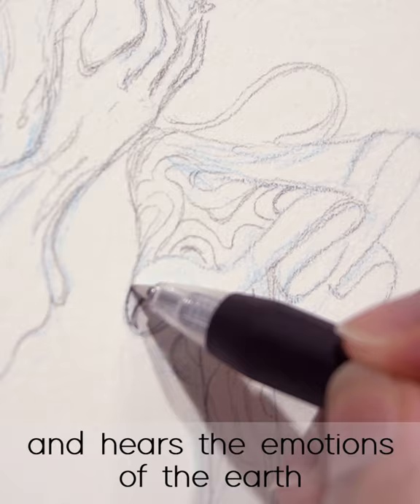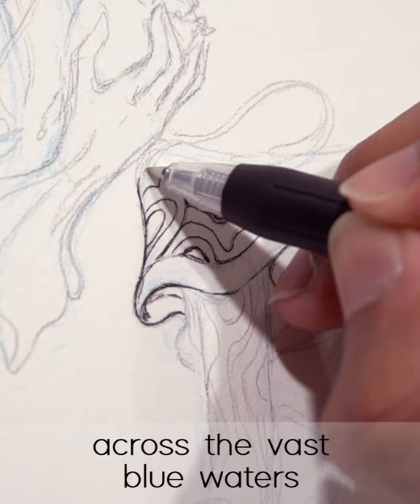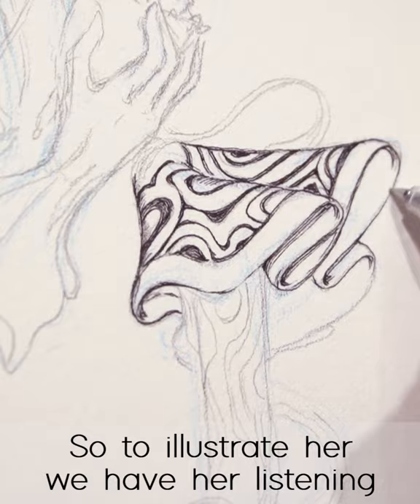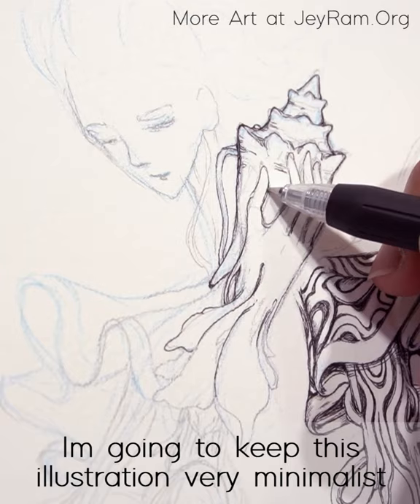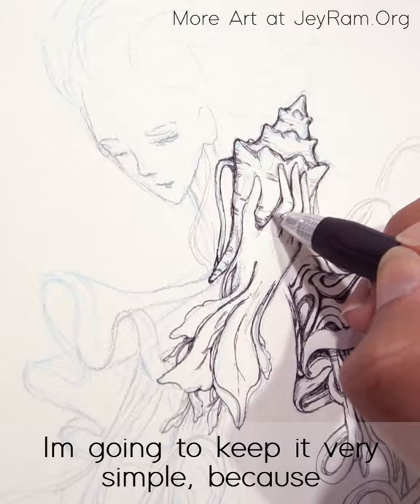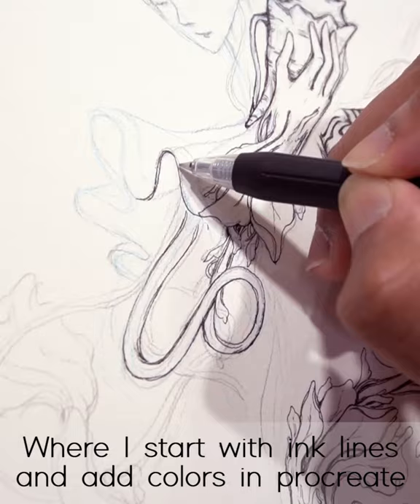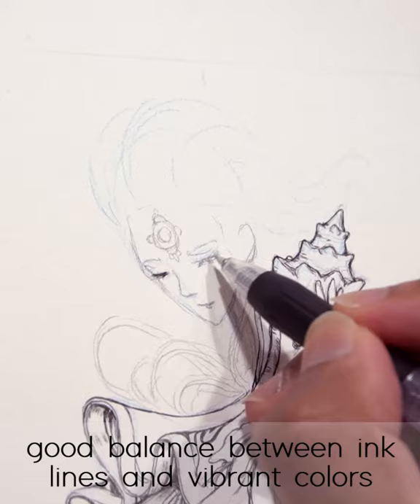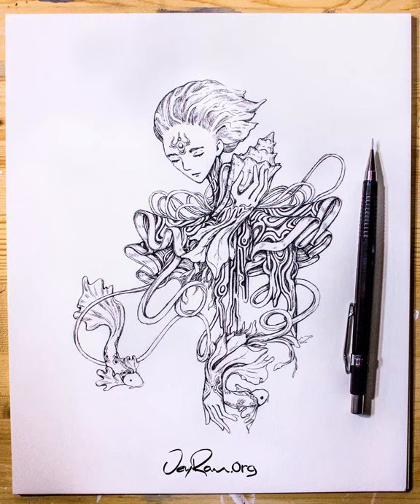Ballpoint Pen Drawing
"The Spirit of Cancer [Zodiac Sign] keeps her ear to the ocean and hears the emotions of the earth. She is the comfort you feel when looking across the vast blue waters"

Here is the ink drawing process and thought process behind it.